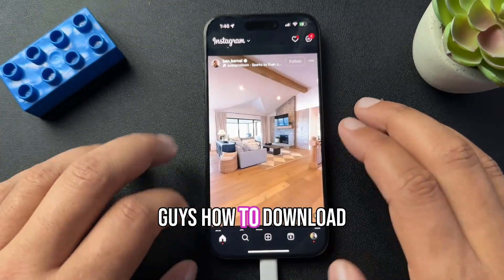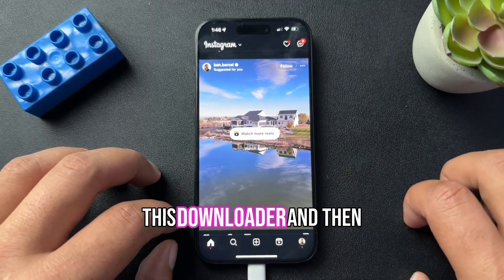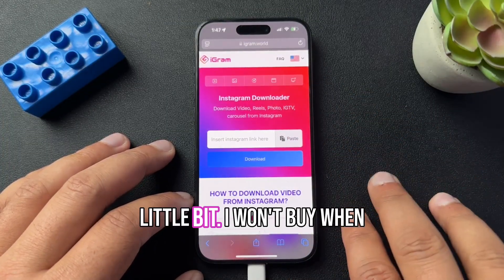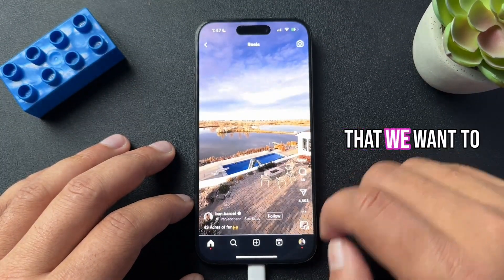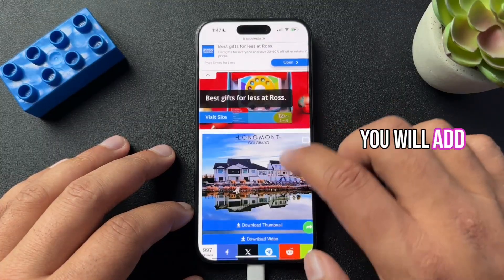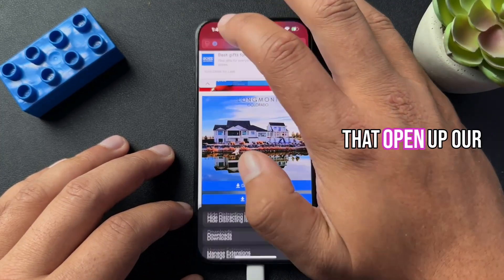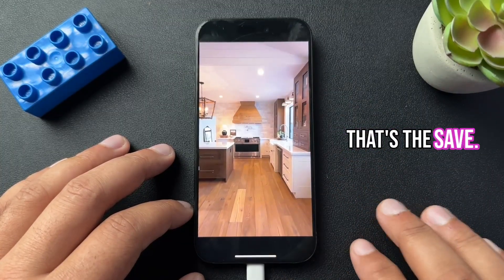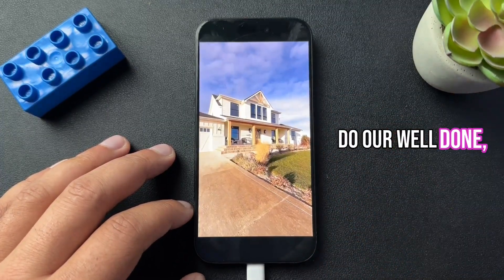How to Download Videos from Instagram to Your Phone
Learn how to download Instagram videos using a desktop downloader and save them to your phone. Quick, easy steps to grab your favorite content and store it in your gallery!

Curated Smart Home + Tech For You
Smart home security essentials (self-monitored)

Tik Tok: ➡︎   / smarthomestarter
IG: ➡︎    / smarthomestarter
FB: ➡︎   / smarthomestartertips